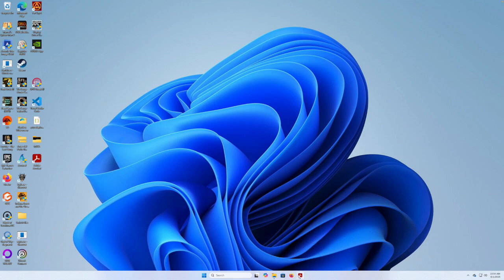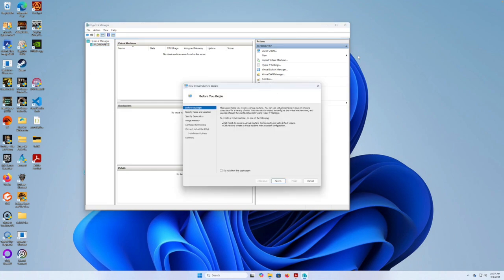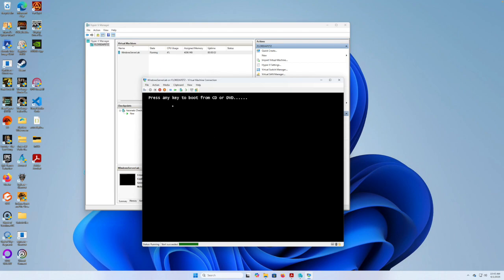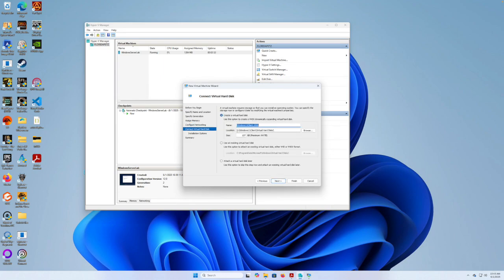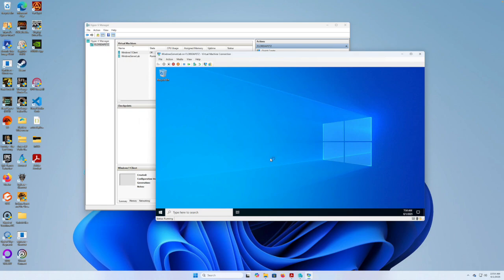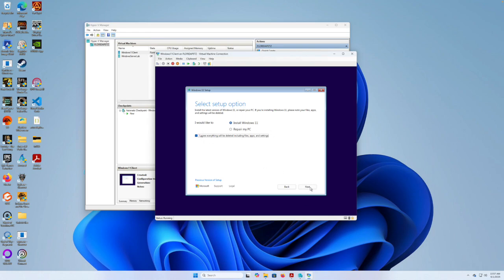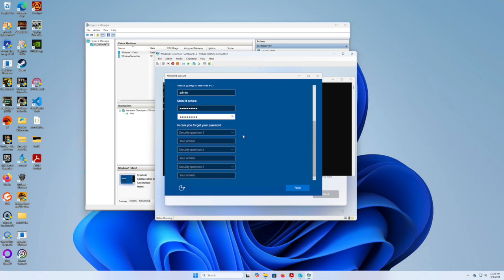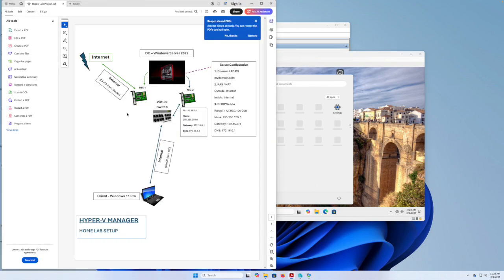Home Lab Project using Hyper V Manager: Part 1 of 2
On this video, I added two Virtual Switches, a Windows Virtual Server 2022 and a Windows 11 Virtual Client via a PC with Windows 11 Pro's Hyper-V Manager.

Resources Needed:

PC with Windows 11 Pro
Download ISO for Windows Server 2022
Download ISO for Windows 11